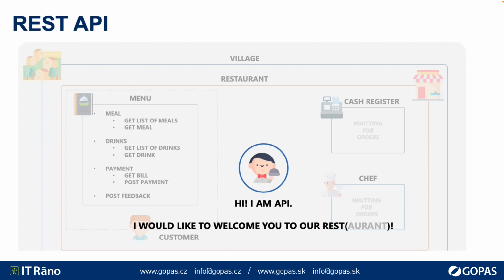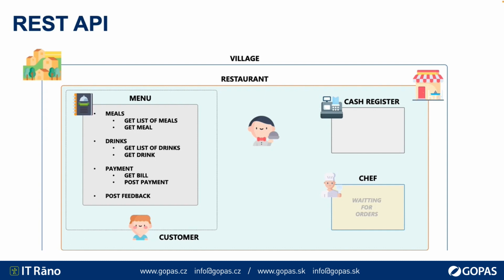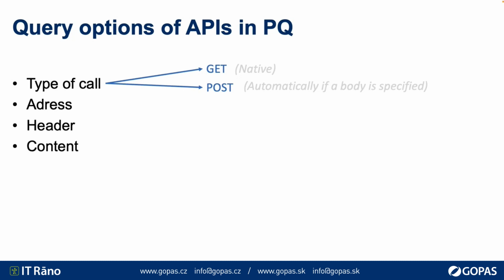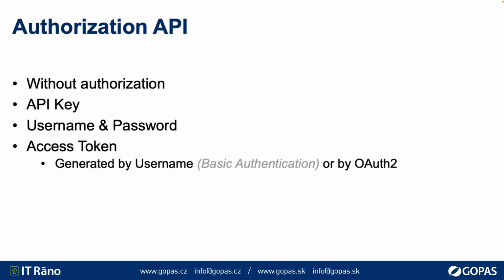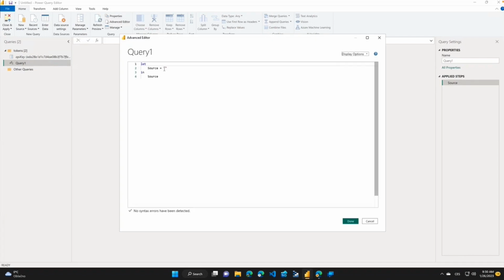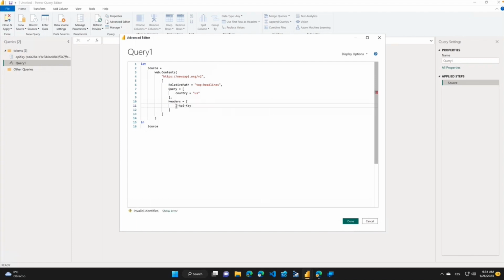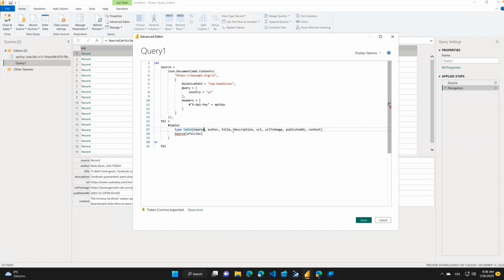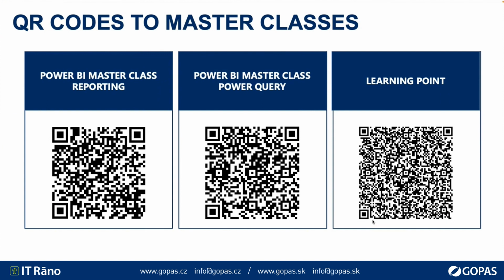IT Ráno #17 Power BI Masterclass tasting - Štěpán Rešl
You can make Power BI reports by yourself and you would like to move your Power BI skill forward? Awesome. Does not matter if you are more IT or Business oriented. We have two new training products focused on each group. During this 60 minutes session will introduce you both Power BI Masterclass trainings. The first „Reporting Masterclass“ is focused on DAX calculations, correct report structuring, data story-telling, and advanced Power BI Service. The second „Data Analytics Masterclass“ is oriented toward Power Query, data integration, ETL error handling, data gateways, and data combining.